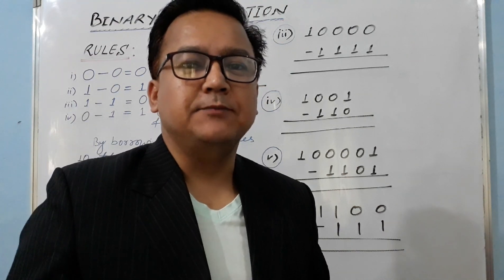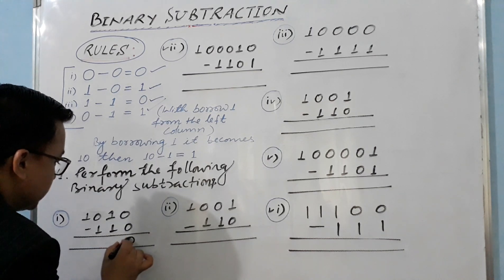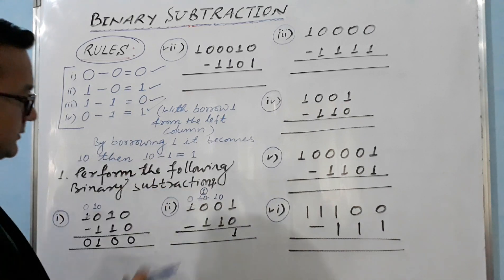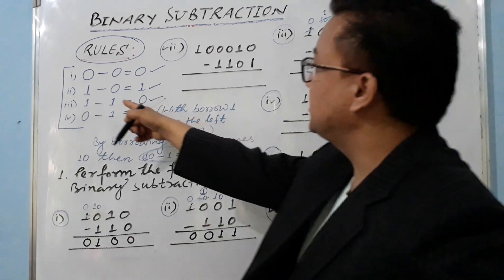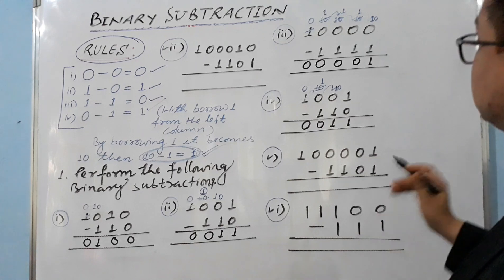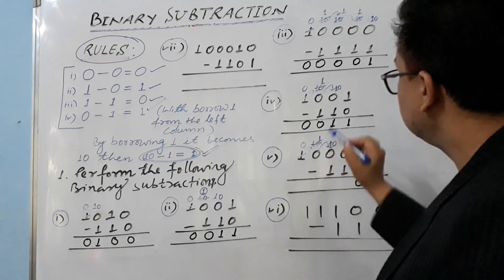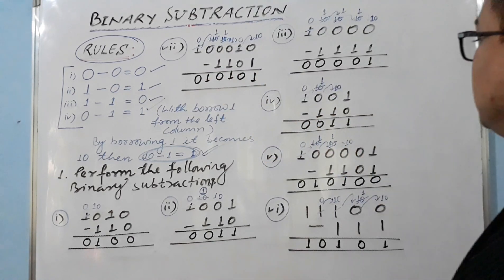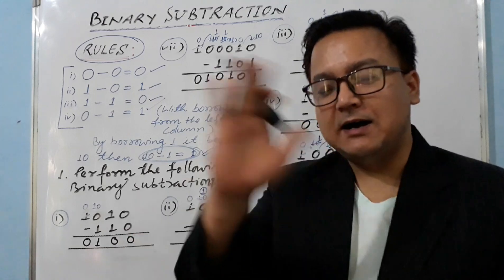Binary Subtraction | Subtraction of Binary Numbers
Subtraction of Binary Numbers with using some rules is explained in this video.
In very easy way, Subtraction is tutored and explained with taking different binary numbers.

Binary Subtraction
Subtraction on Binary Numbers